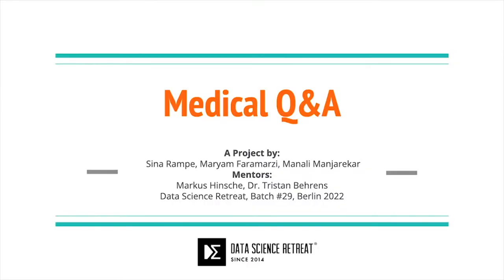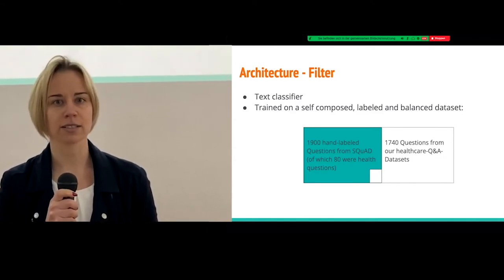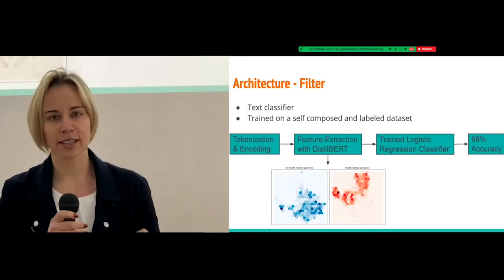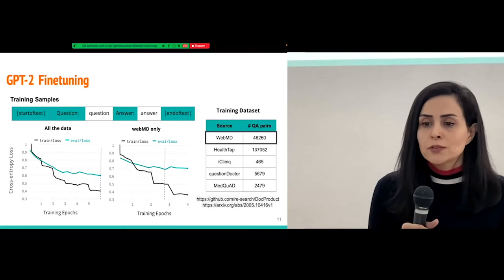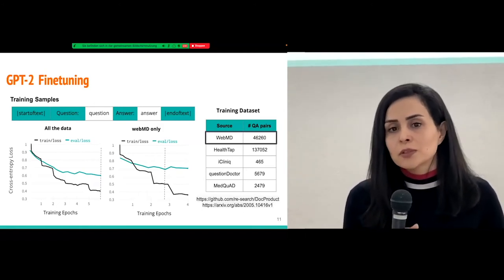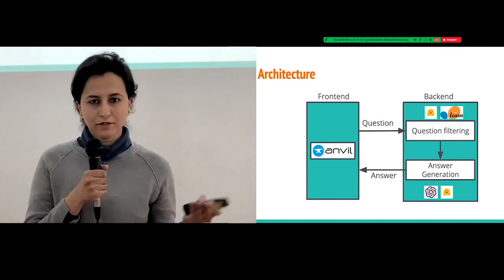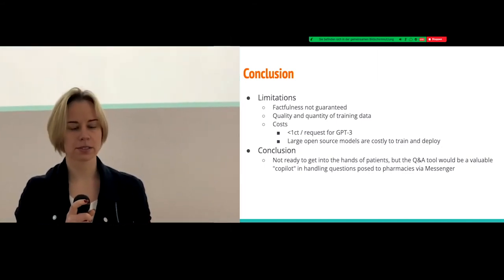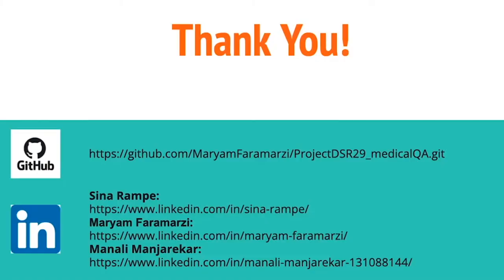Medical Q&A - Machine Learning project by Sina Rampe, Maryam Faramarzi & Manali Manjarekar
Q&A ENGINE FOR HEALTH CARE
Project by: Sina Rampe, Maryam Faramarzi & Manali Manjarekar
The project aims to build a Q&A engine that gives a detailed answer to simple health questions – questions like those asked every day in primary care.